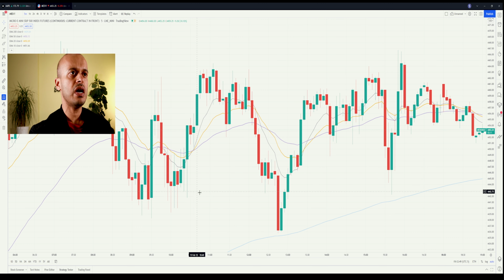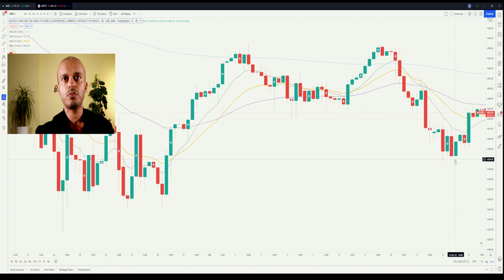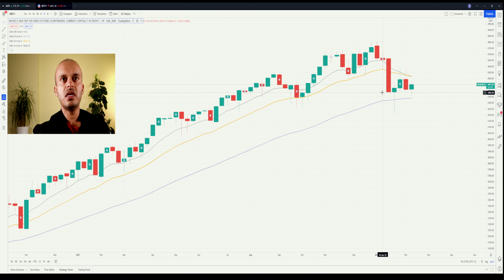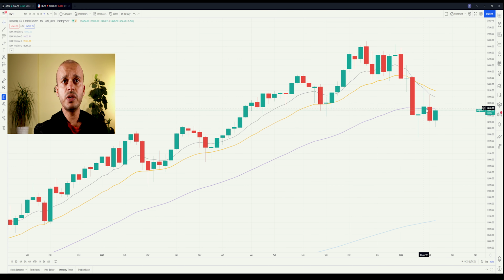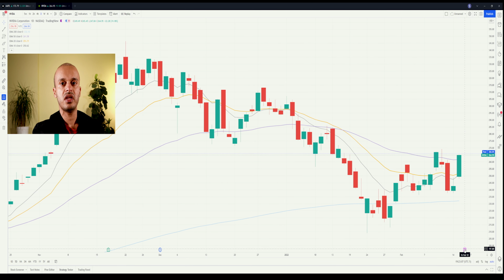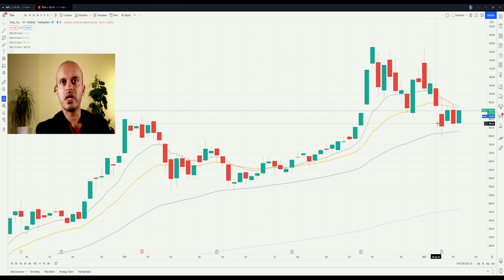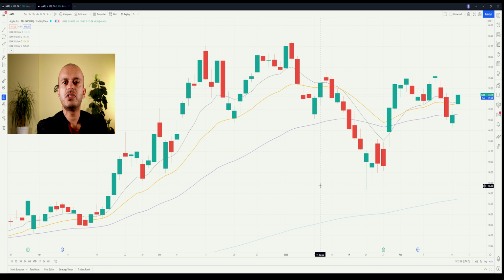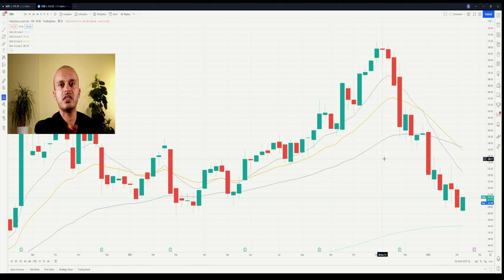Markets trending higher again!! S&P 500 and Nasdaq Daily Technical Analysis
Daily Updates with Technical Analysis of the US Stock Market including the S&P 500, Nasdaq 100, Gold, Oil Futures and Stocks with recommendations on top Stocks to buy today and stocks to avoid.